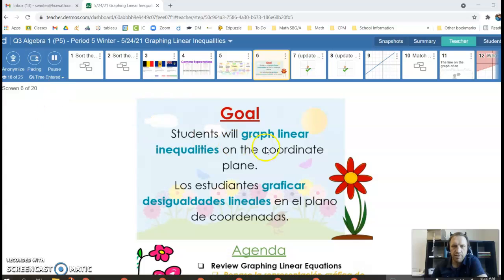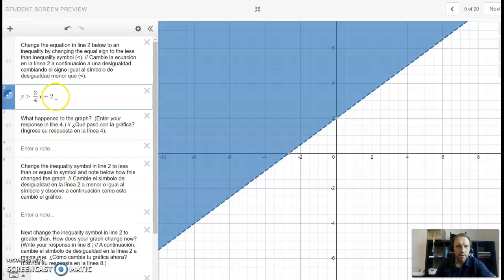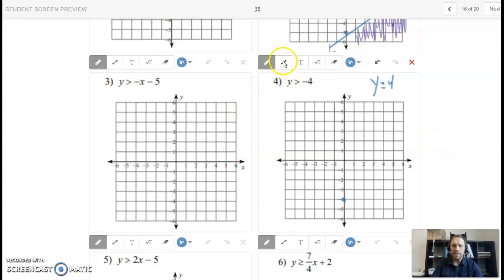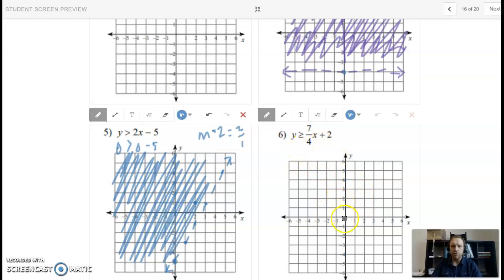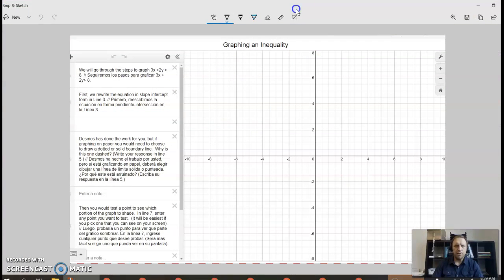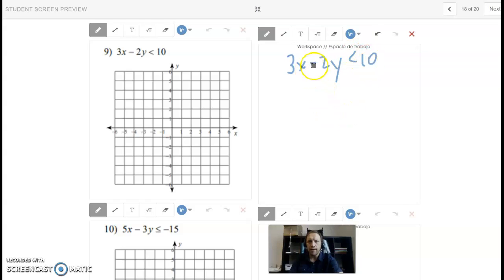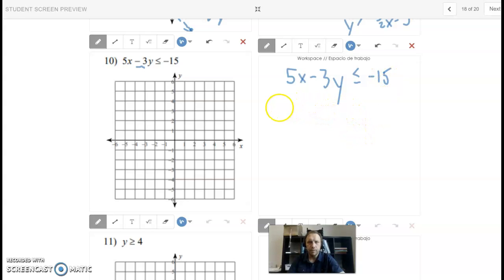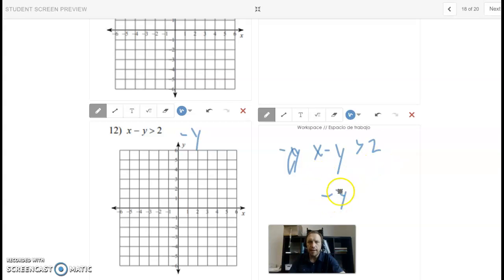5/25/21 Graphing Linear Inequalities Practice